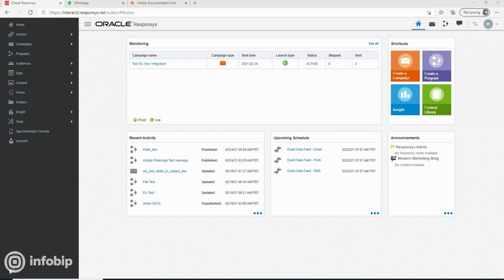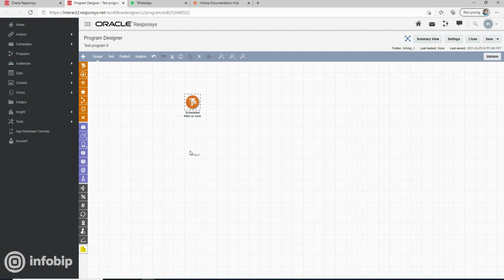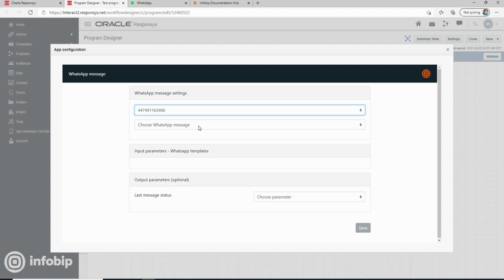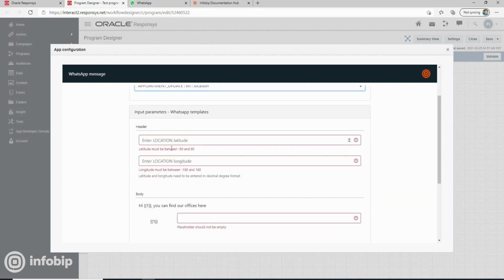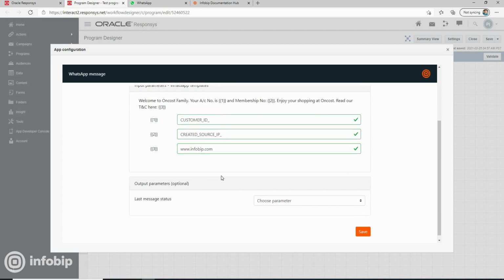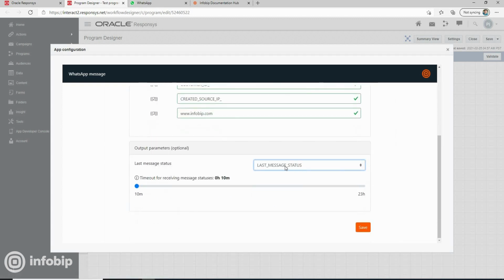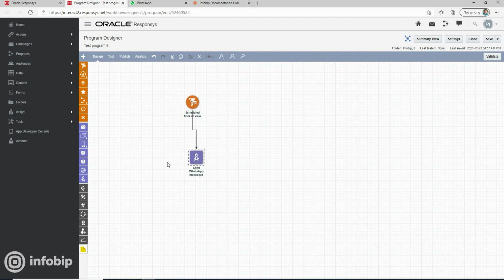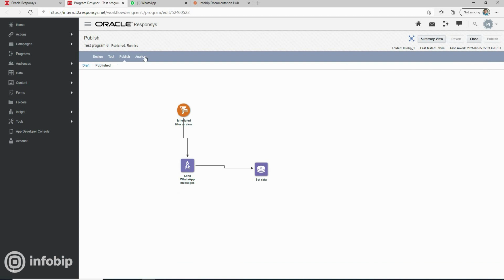Send WhatsApp Messages Directly from Oracle Responsys